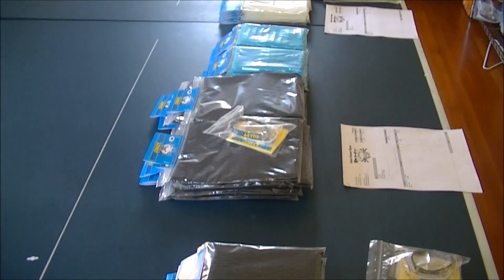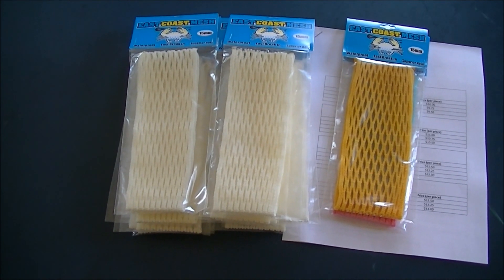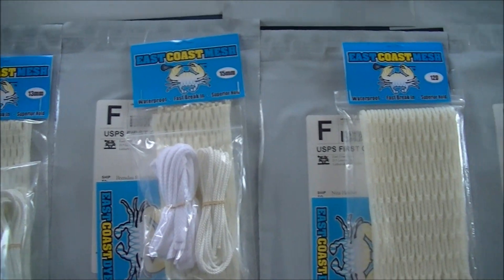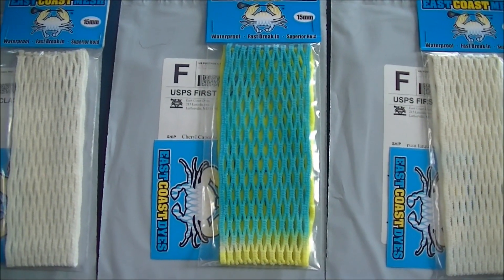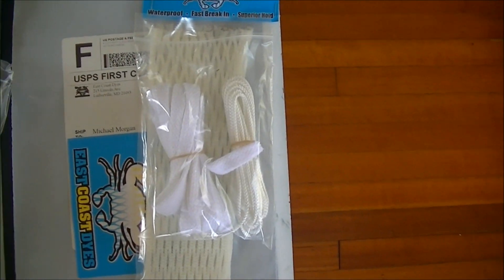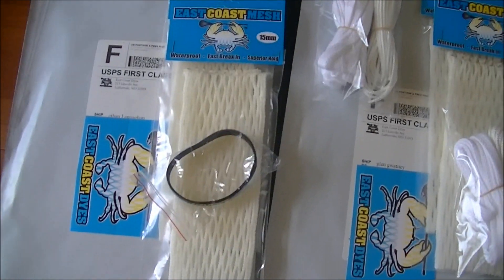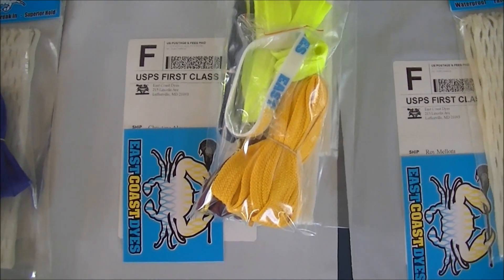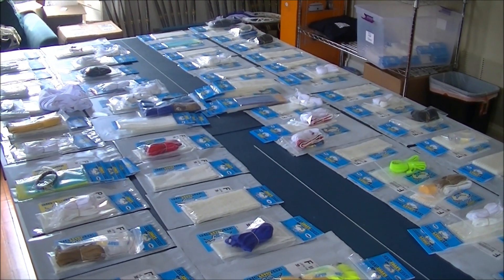ECM Orders & Rufflax, Lax.com, String it Up, Chesire Sports, PJ's Sports 3/14/13